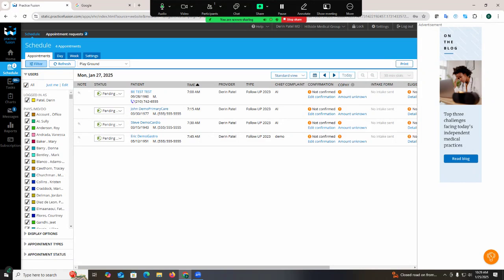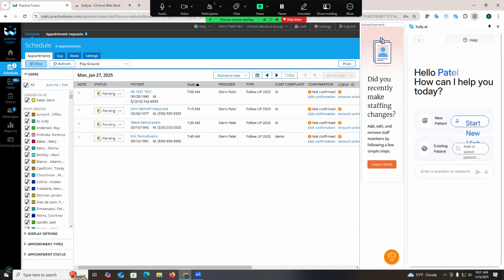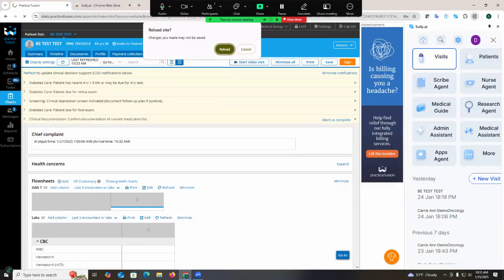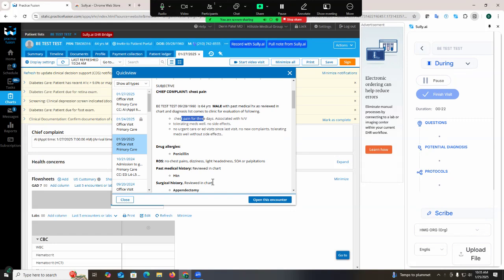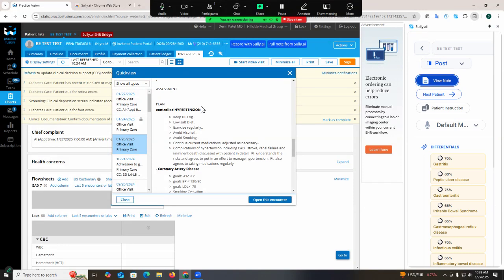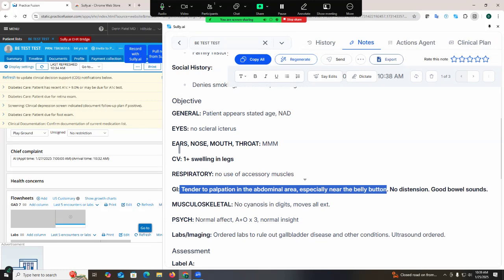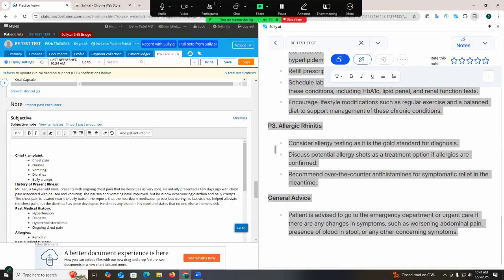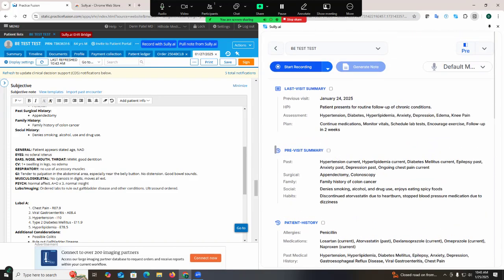HMG Sully AI training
AI training for Providers